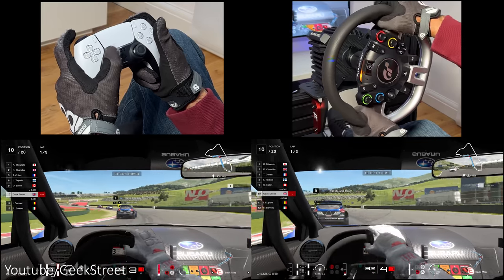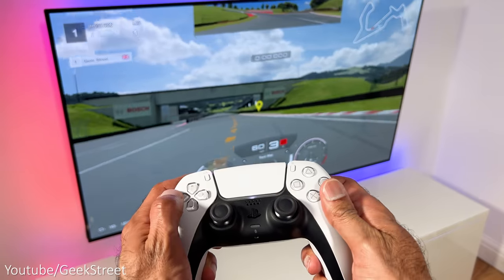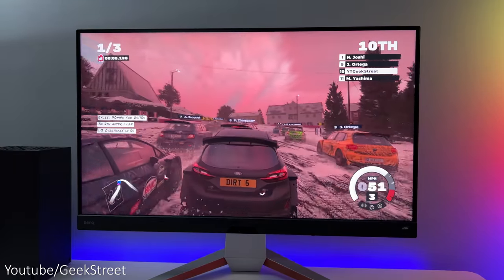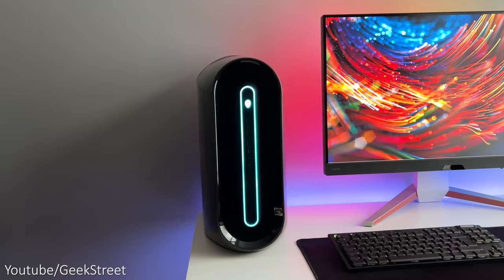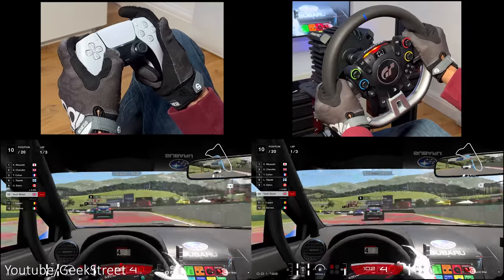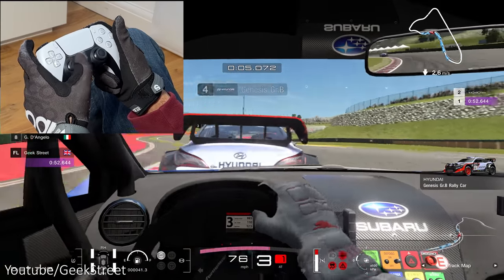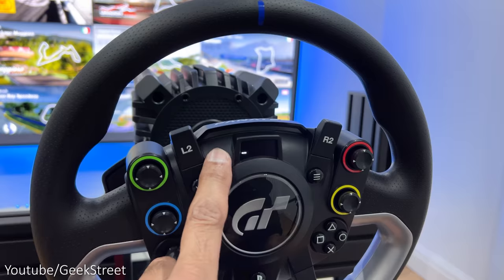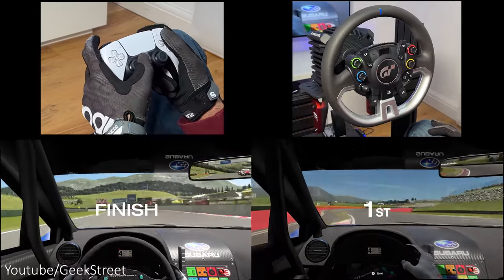Gran Turismo 7 - PS5 DualSense Controller VS Fanatec GT DD Pro | IS IT WORTH UPGRADING?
Which is better to play Gran Turismo 7 PS5 controller or the Fanatec GT DD Pro racing wheel.  This is my comparison of the 2 and thoughts on whether it is worth upgrading

Fanatec Gran Turismo DD Pro with Handbrake and Shifter on GT7